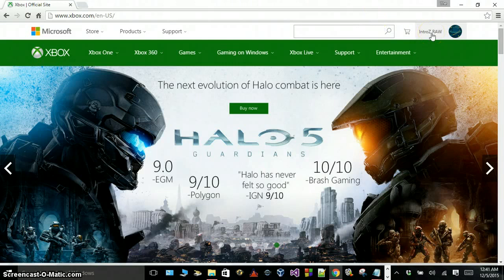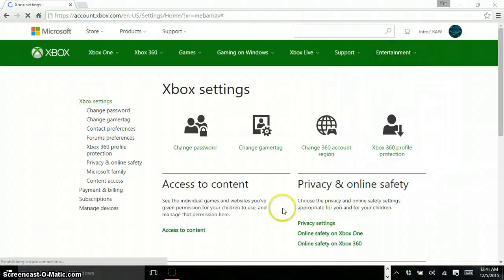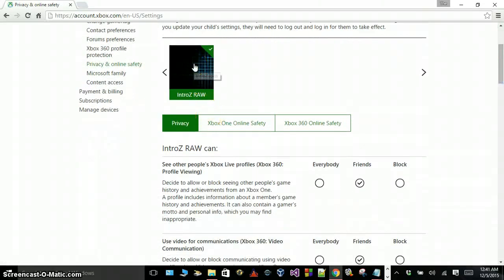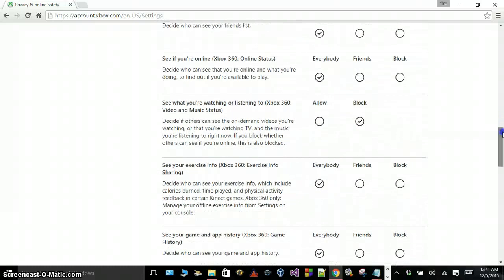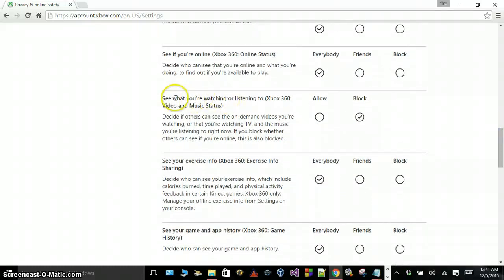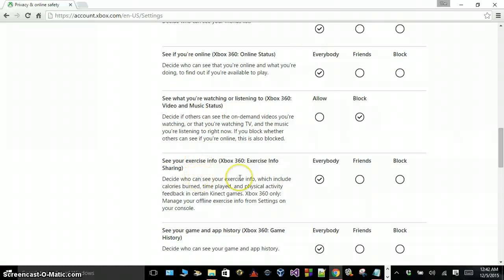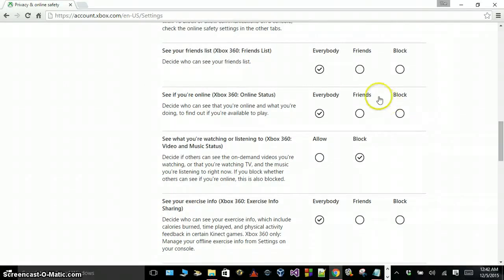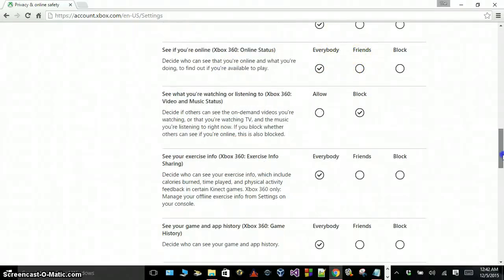How to Block Your Activities on Xbox One (Block Others From Seeing What You Are Doing)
How to Block Your Activities on Xbox One (Block Others From
Seeing What You Are Doing)

This is commonly asked so I thought I would make a video about it. If you are on Xbox One and watching Netflix (or any other video app) other users can see exactly what tv show or movie you are watching at any time. If you want to block this capability, This is a great video, also If you want to turn this ability on, this video should help a lot.